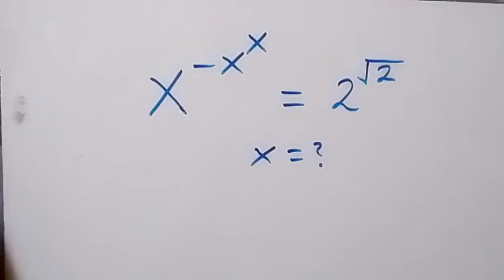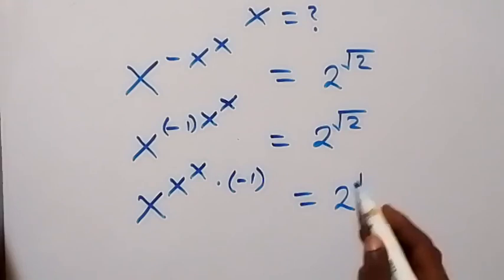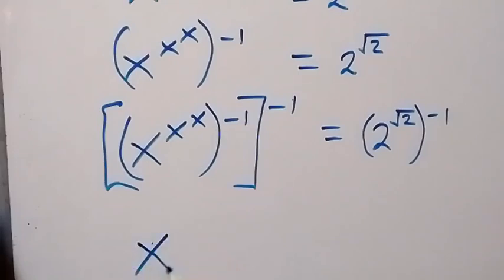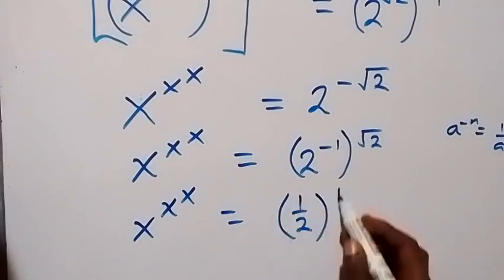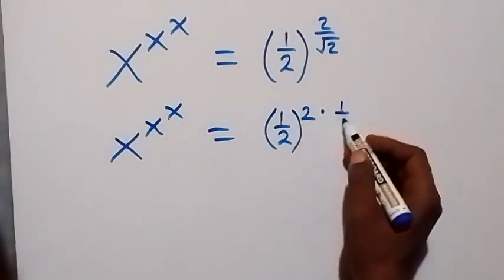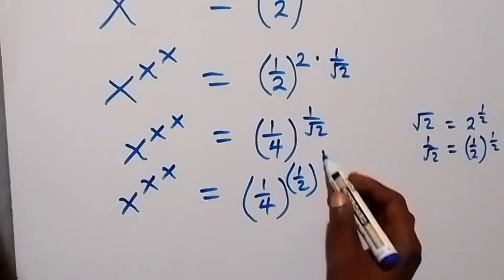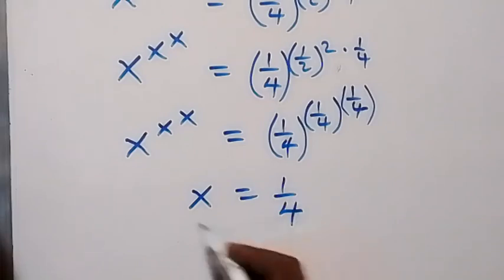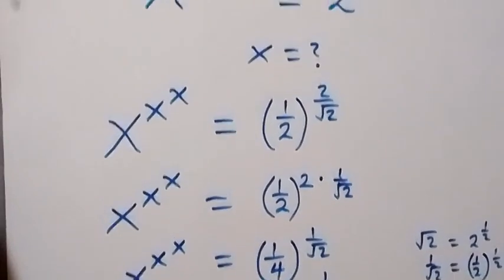Germany | Math Olympiad | How to find the Value of X ?